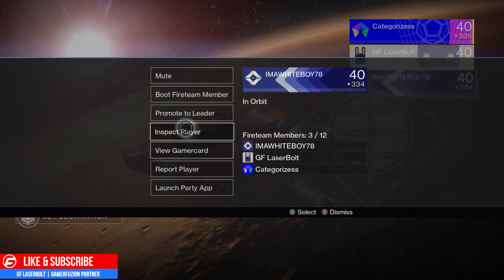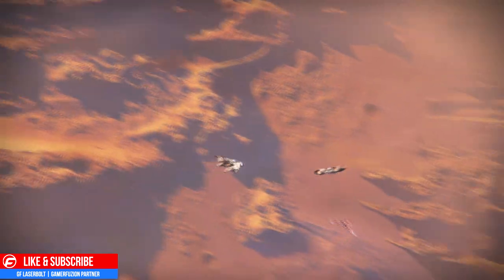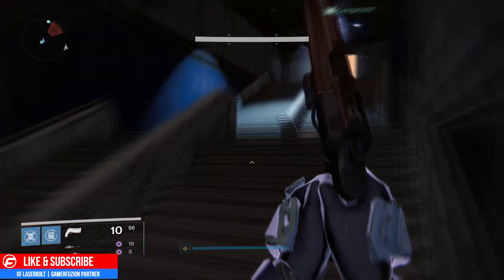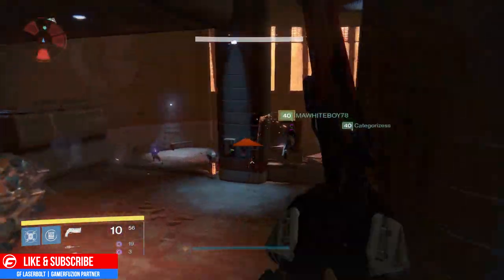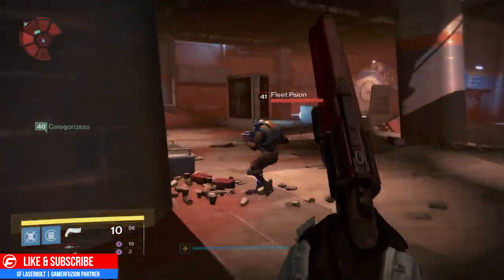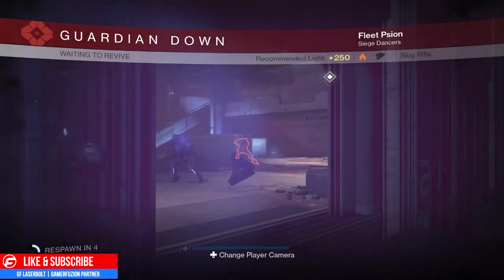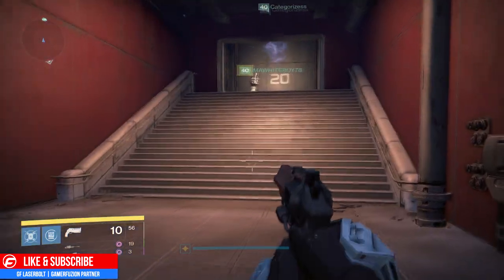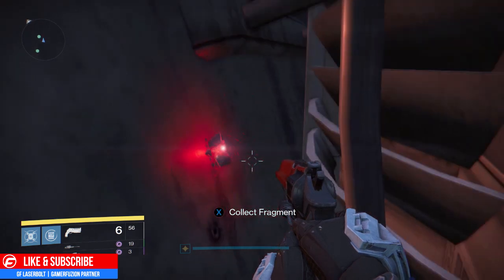Destiny Rise of Iron FIRST SIVA CLUSTER LOCATION - Rise of Iron HIDDEN ROOM Dust Palace Dead Ghost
Hey guys today am going to show you how to get the first Dormant SIVA Cluster in Rise of Iron before the DLC launch.